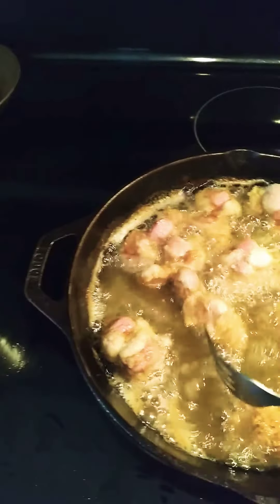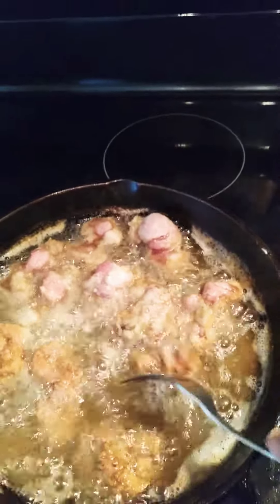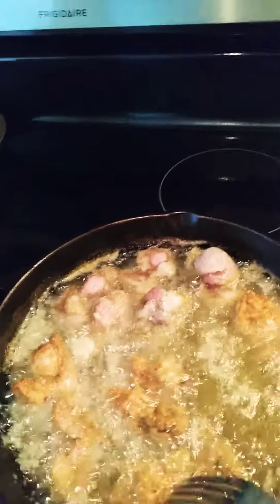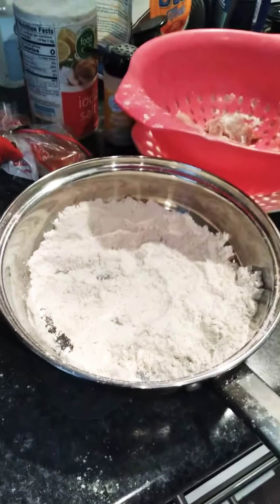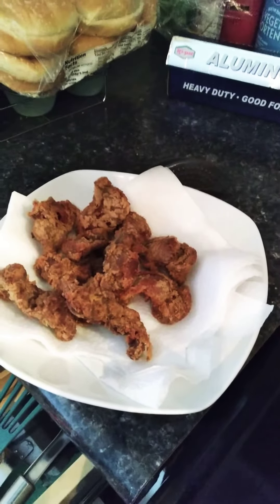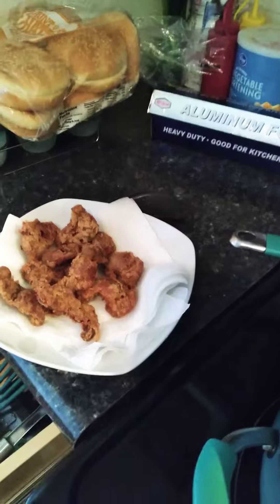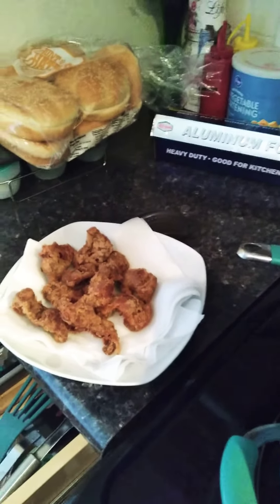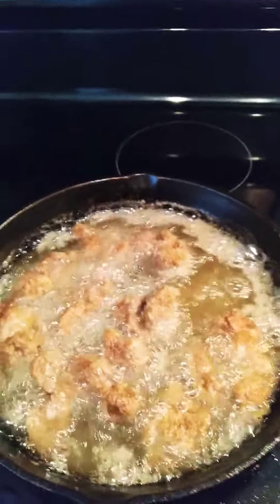A Gizzard Breakfast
fried foods